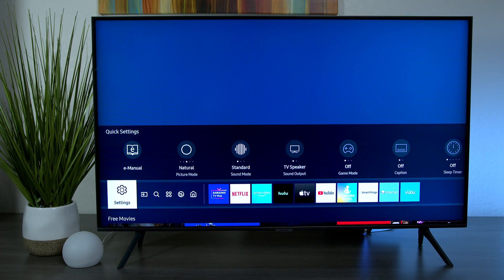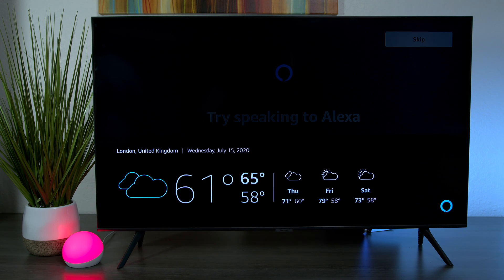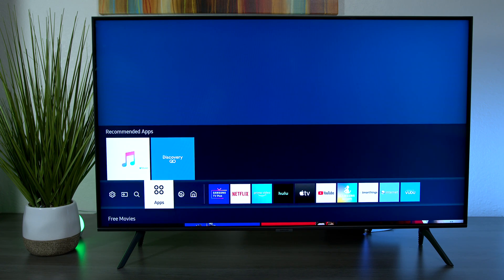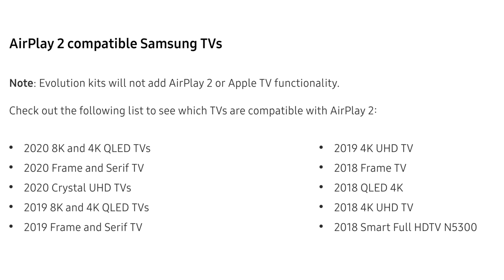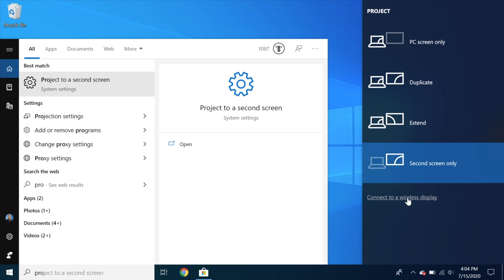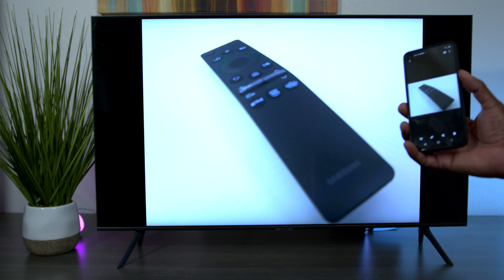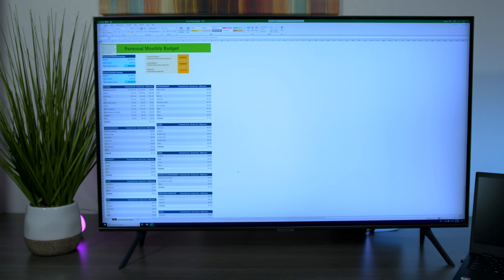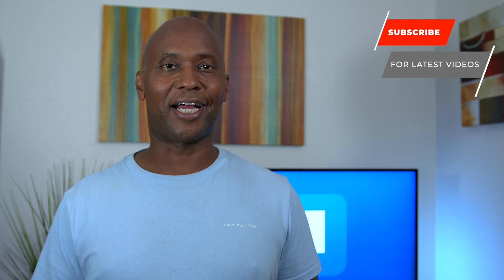2020 Samsung Q60T QLED 4K UHD Television | Part 2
2020 Samsung Q60T QLED 4K UHD Television | Part 2
In this video I show you have to connect Apple Airplay, Screen Sharing and connect the Q60T to a computer. Plus I answer some you the questions that you guys have asked me on previous videos.

Buy one at this link, you also read more reviews
43" Q60T
50" Q60T
55" Q60T
58" Q60T
65" Q60T
75" Q60T
85" Q60T

Description:
4K UHD PROCESSOR: Powerful 4K UHD processor optimizes your TV’s performance by upscaling every show, season, and scene with 4K picture quality
ENHANCED DETAIL WITH HDR: 4K depth of detail with high dynamic range lets you see shades of color that reveal more detail than HDTV can deliver
PURCOLOR REVEALS SPECTRUMS OF COLOR: Millions of shades of color reveal a vibrant, lifelike picture that conventional HDTV can’t create
SMART TV FEATURES: Simple on screen universal guide to find streaming content and live TV shows, OneRemote to control all compatible devices, smart speaker expandability with Alexa and Google Assistant compatibility, and more
SLEEK, SLIM DESIGN: Modern and polished, the sleek design naturally fills the contours of your space with refined design

00:00 Intro
0:56 Alexa Voice Command
2:40 Apple Airplay 2
4:02 Screen Sharing
6:28 Computer Hookup
7:21 Questions & Answers
12:00 Q60T Video Sample
13:03 Outro

Samsung Q60T QLED 4K UHD Television | Part 2